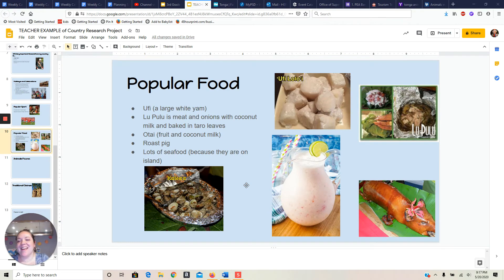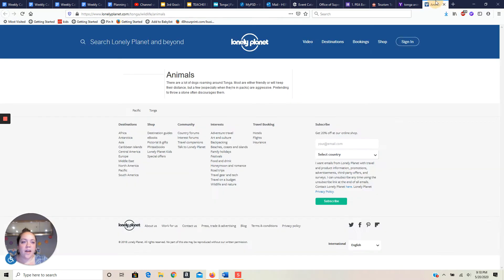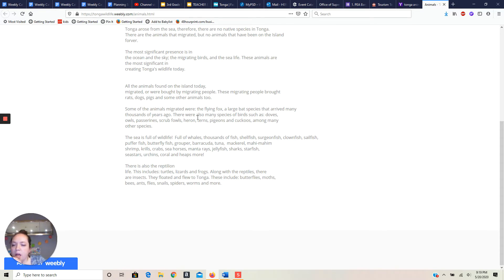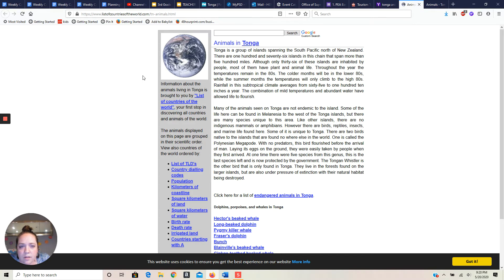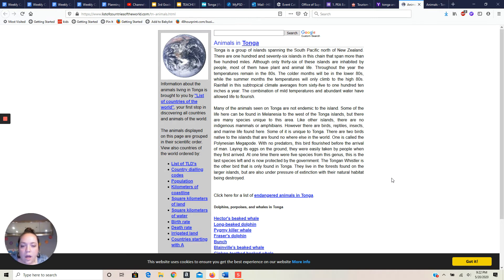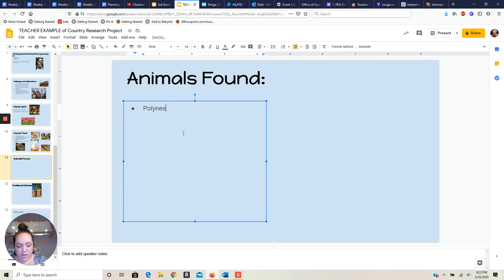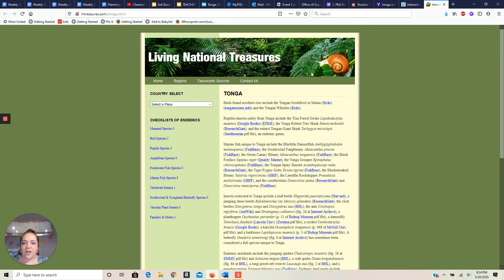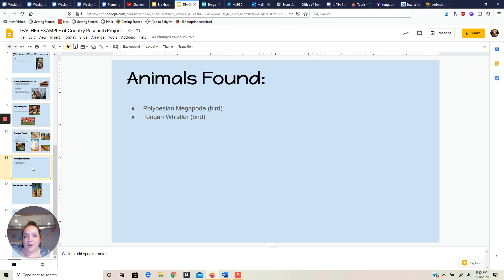Country Research Report Day 9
Animals found in your country